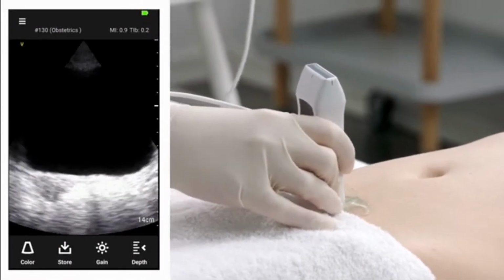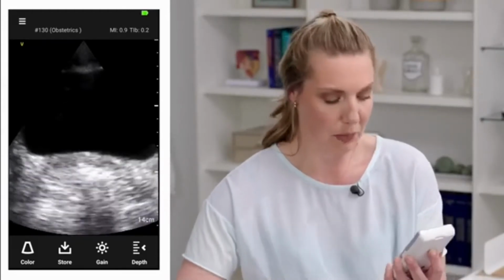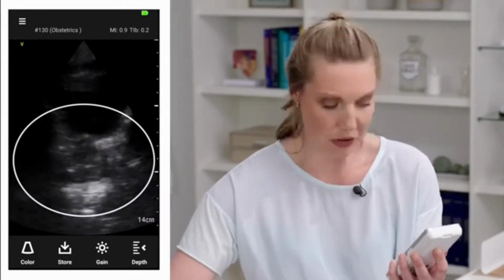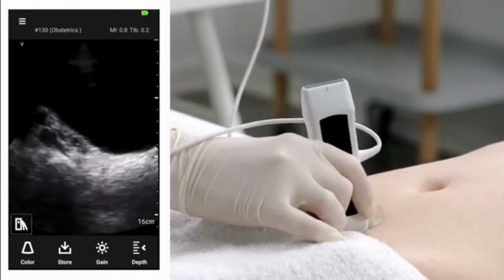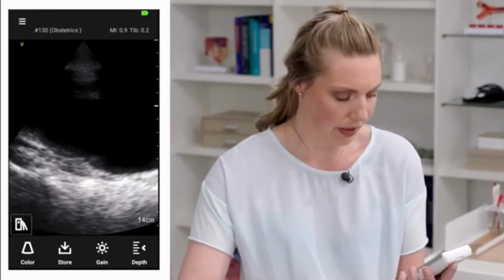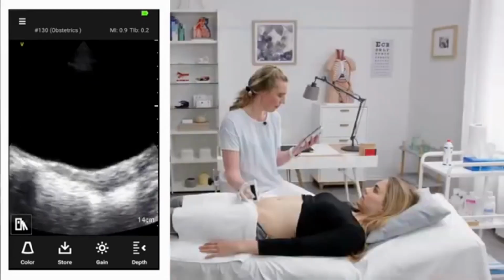How to Perform a Pelvic Ultrasound for women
This video demonstrates how to Perform a Pelvic ultrasound for women.
Timestamps:

00:00 - Intro
00:18 - Where to position the transducer during a pelvic ultrasound for women
1:30 - Tilt the transducer to view the full uterus
2:10 - Reposition the uterus to view the ovaries
2:56 - Overview of how to perform a pelvic ultrasound for women

To start a scan of the pelvic area, the navigation point of the ultrasound device is in a transferal plane and pointed towards the physician. Place the transducer a little bit above the pubic bone. Start with visualizing a filled bladder, which can be very helpful because the bladder is actually working as a window now. If you scan through the bladder from caudal to cranial, the uterus will be found somewhere underneath the bladder. It can be in different positions, but it will be there.

Transverse from the caudal, see the vagina and then the uterus in the middle, underneath the bladder. If the ultrasound device is moved all the way up, you'll now know where to find the uterus. Rotate the transducer 90 degrees to a longitudinal plane or a sagittal plane.

Tilt the transducer, but now on a horizontal axis from the left side of the woman to the right side, so that you're sure that you've seen the full uterus. This is important. Now the uterus can be seen, and in the video the uterus is empty. It's clear that it's empty because the endometrium can be seen as a straight line in the middle. If there were a pregnancy, a pregnancy ring would be seen in the uterus. That means that the line, which is now straight off the endometrium, would display a little black hole.

Move from the uterus towards the ovaries, starting at the left side of the woman. The navigation point is the iliac vein or artery, which can be seen in the video on top of the image. Move a little bit towards the uterus again, and see the left ovary just underneath the uterus.